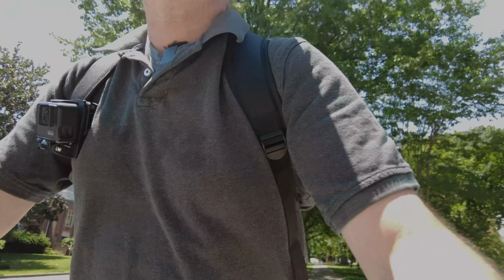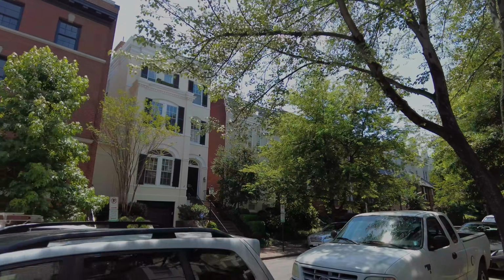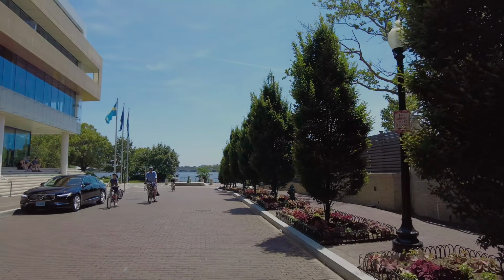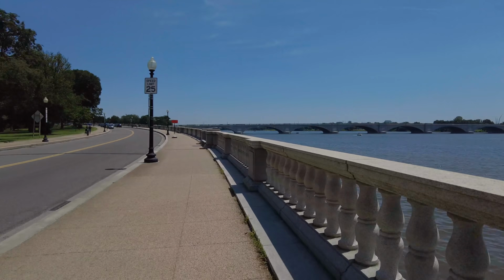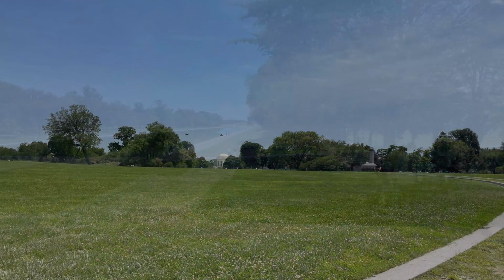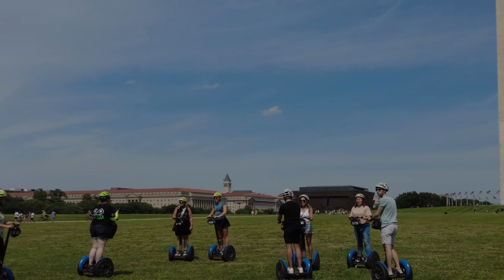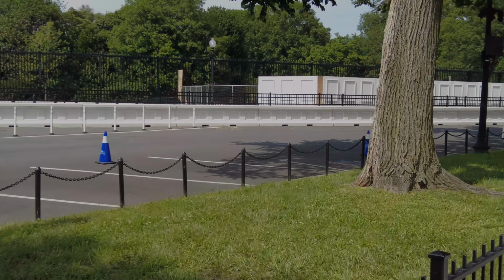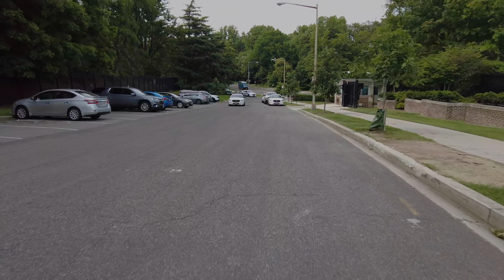Heading to see Marine One and passing some historic houses in DC, like Nancy Pelosi’s condo.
Went down to the Mall today to catch Marine One heading off to Delaware for the weekend. We took a ride through Georgetown, seeing a few famous houses including Speaker Pelosi’s condo building before making up way up to the Mall to see the helicopters. Three helicopters landed on the Ellipse and we caught the landing and boarding before heading back around the White House and up Embassy Row. Friday afternoon in Washington DC.

00:00 Intro
00:01 No Brakes
00:41 Nice Houses
04:44 Pelosi’s condo
7:53 Nighthawks Arrive
10:10 Biden arrives
12:20 Around the White House

Camera 1: DJI Osmo Pocket 2
Camera 2: iPhone 12 Pro
Camera 3: Canon 70D

Winter Jacket: Rothco US Army M-65 Field Jacket.

Miles I walk per day:
 Stay at home day: 3-4 miles
 Normal day:  4-7 miles
 Good hike day: 7-10 miles
 Best day: 25 miles